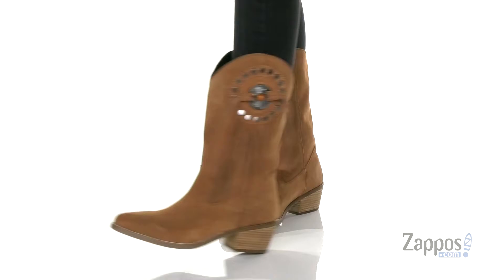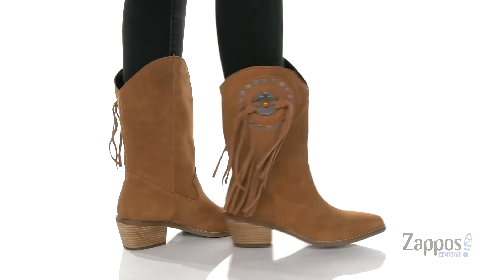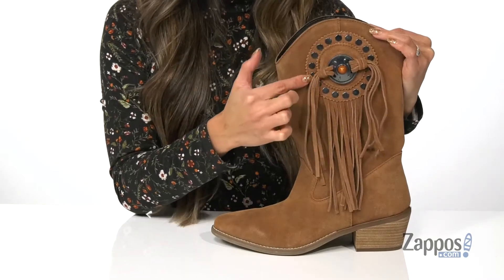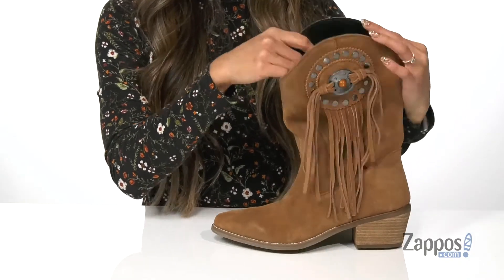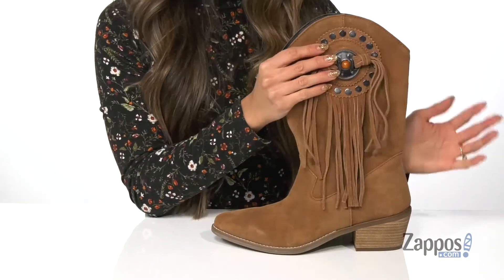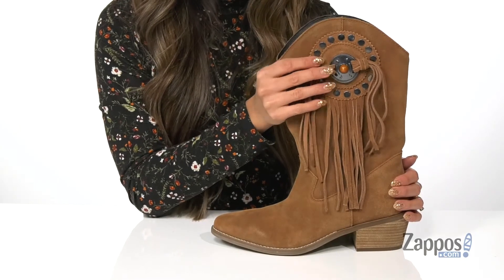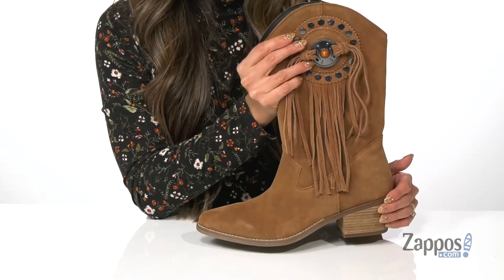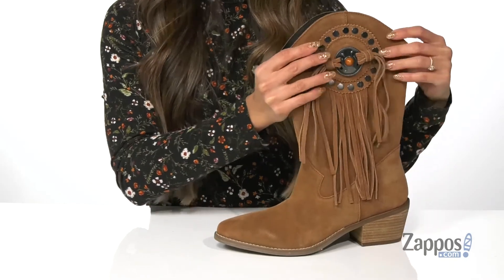Dingo Takin' Flight SKU: 9343684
The rich suede leather and beautiful fringe detailing of the Dingo&reg; Takin' Flight cowgirl boots prove that this is a timeless design that will never go out of style.
Pull-on Western boot made of a rich suede upper.
Suede and metal concho on side with metal studs, center stone, and a traditional fringe accent.
Breathable mesh lining for added comfort.
Cushioned textile footbed for long-lasting underfoot support.
Pointed toe.
Cowboy heel.
Durable man-made outsole for reliable traction.
Imported.